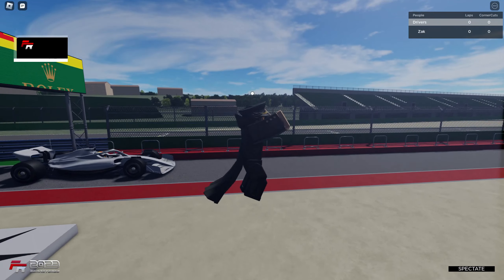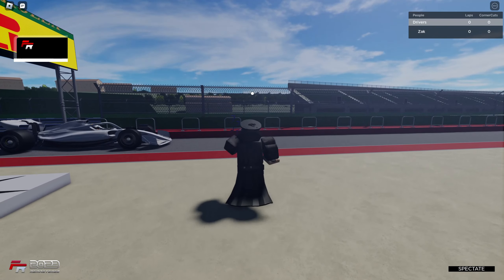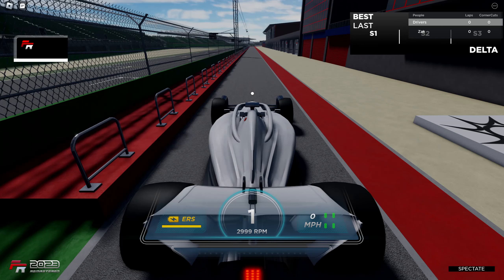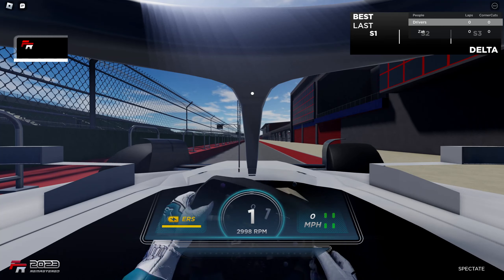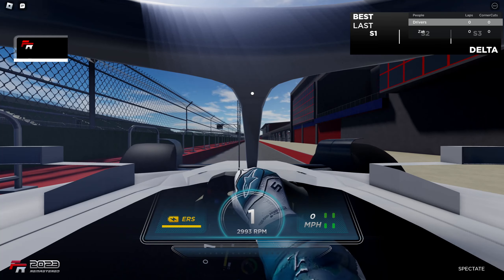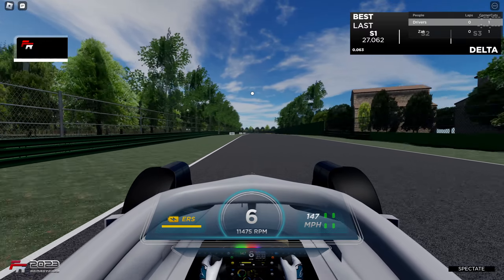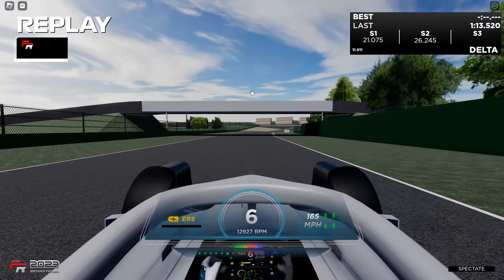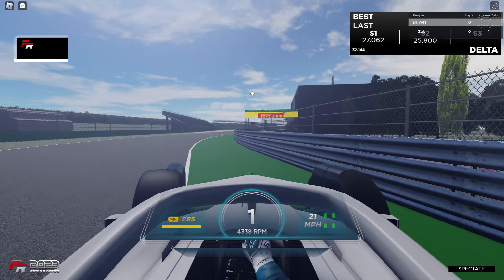TESTING THE NEW F1 23 UPDATE ON THIS ROBLOX GAME! EARLY ACCESS! (FR Remastered)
Today we'll be taking a look at a game that is working hard on their F1 23 update and that  of course none other than fr remastered!

Well be testing their NEW F1 23 Car model and the new track of IMOLA!

(I DO GIVEWAYS AND STUFF)
Support ME!

Hey do you need a video to be edited to gain more subscribers!
well i got you covered!